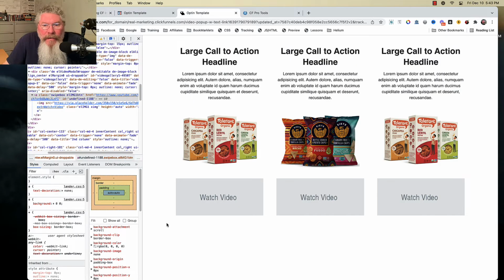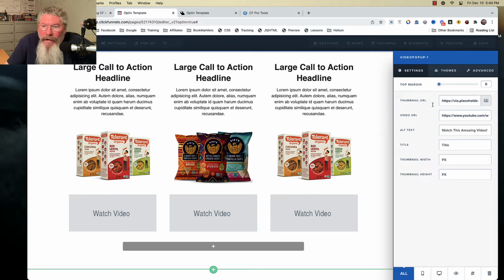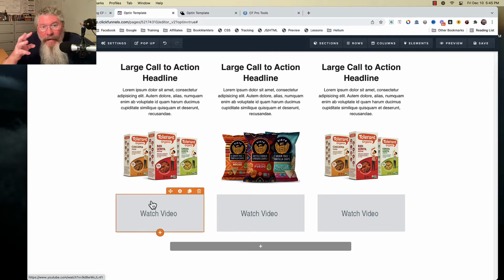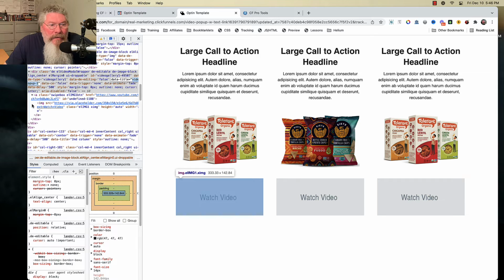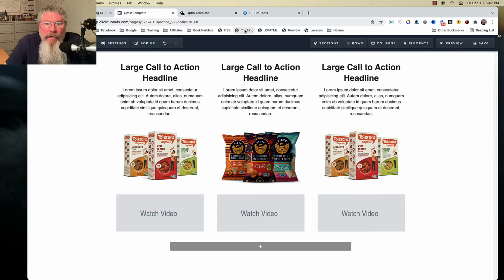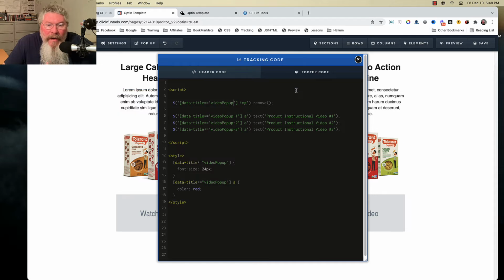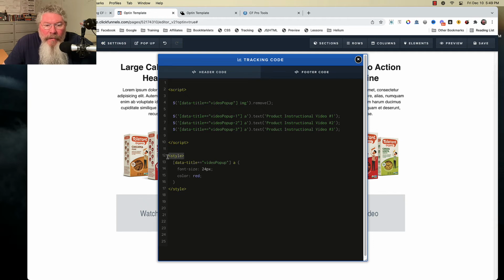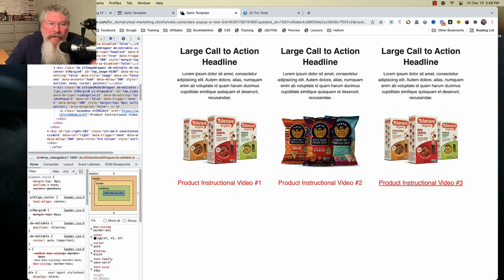How To Turn The Video Popup Element in ClickFunnels into a Text Link - TFC30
Hazel wanted to know how to take a video popup element in ClickFunnels and instead of having an Image to Click, to replace that Image with a Text Link.

When you hover over the Text Link it acts like any other Hyperlink and it Triggers the Popup Element to Play The Video